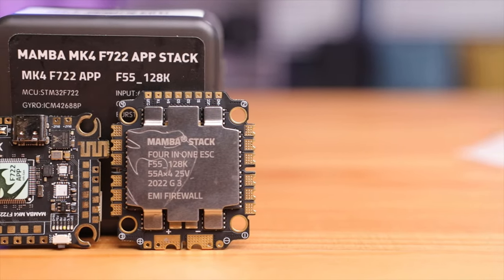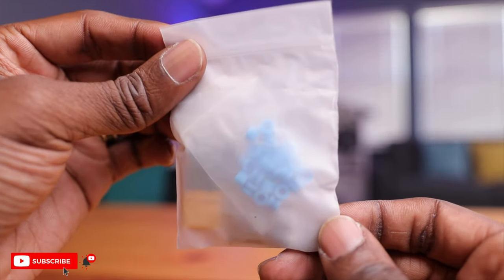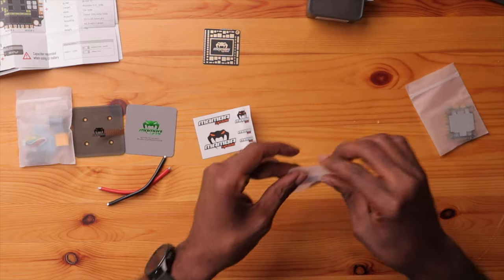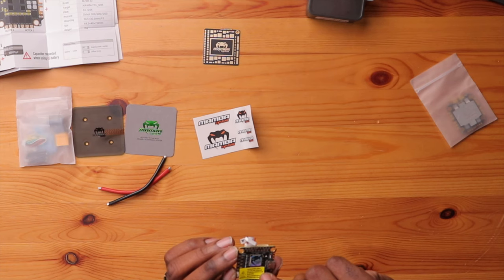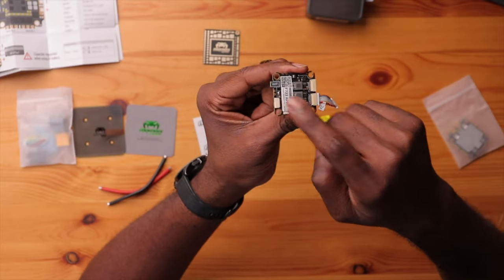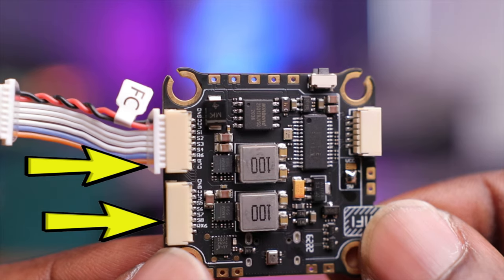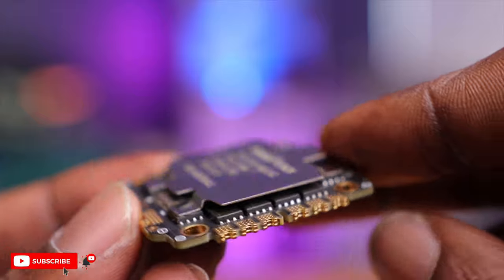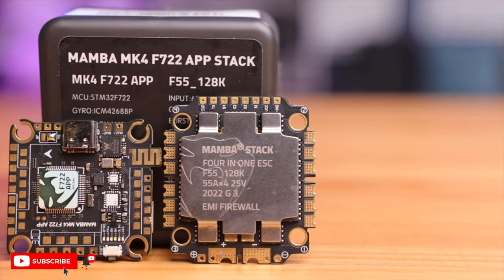More Features Than You’ll Ever Need | Mamba F722 APP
There are many Flight Controllers on the market, and choosing the right one for your build can be time consuming and downright confusing.  What if there was a flight controller that could do it all?  Control eight motors, send information from six peripherals, have on-board memory, measures altitude with a barometer, and can manage the entire system wirelessly from your phone or other mobile device?  Well, the Mamba F722 Stack has you covered with these features and more.  It’s the perfect FC/ESC combo for your 5–7-inch, and even high end premium DJI builds.  Today we take a closer look at the F722 stack to se if it’s right for you.